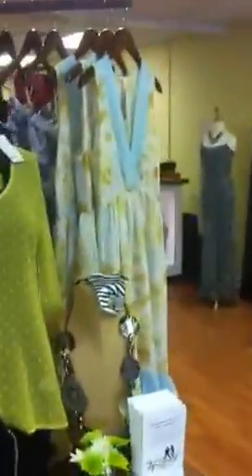Top Shelf Consignments & Boutique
Short Preview of what's 'in store' for you!!